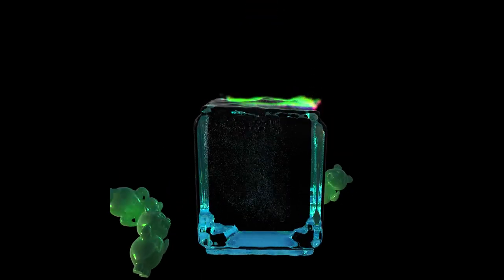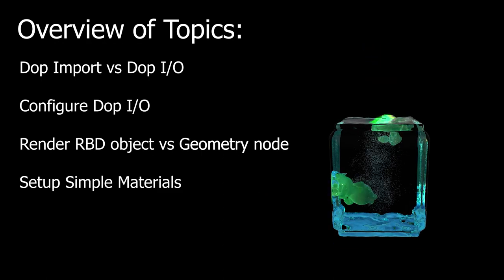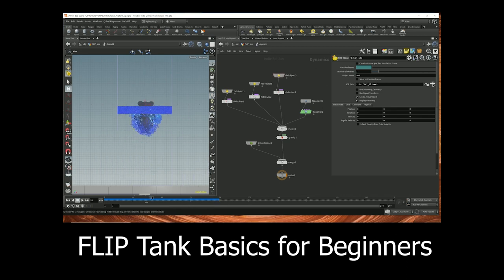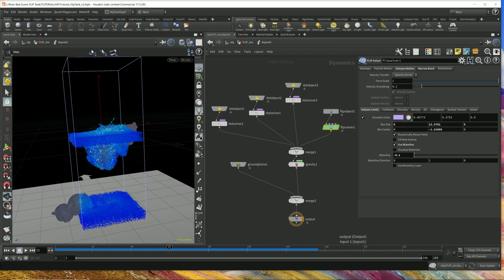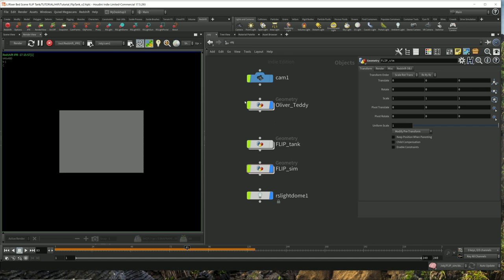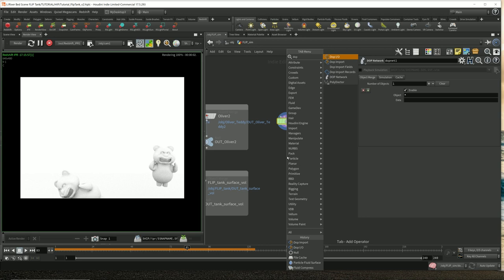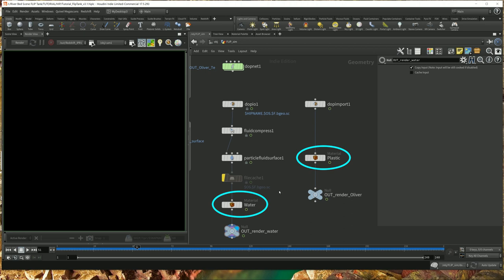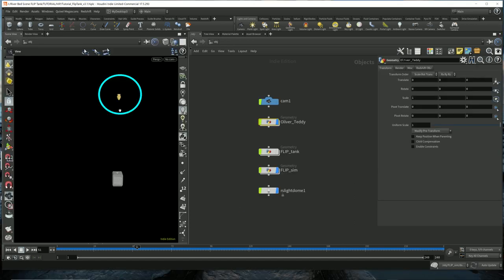FLIP Simulation Render Setup for Beginners in Houdini and Redshift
Learn about DOP import, lighting, simple material tweaking, and much more in a detailed explanation of Houdini's workflow.

Rendering straight out of the dopnet doesn't work. That's where DOP Import & DOP I/O nodes come into play. Learn the difference and how to use these nodes.